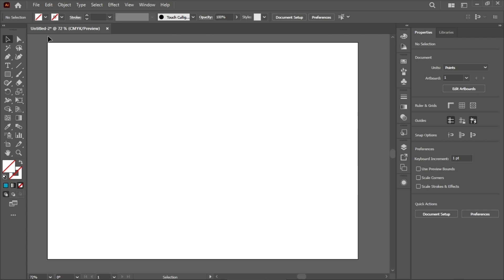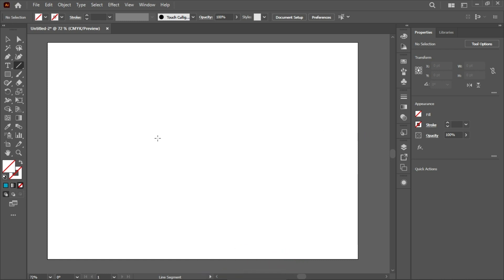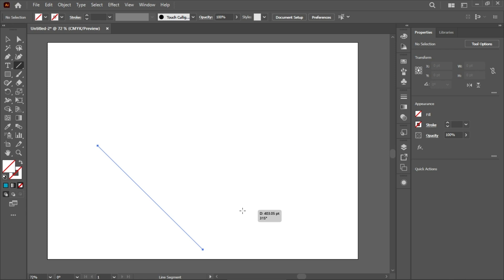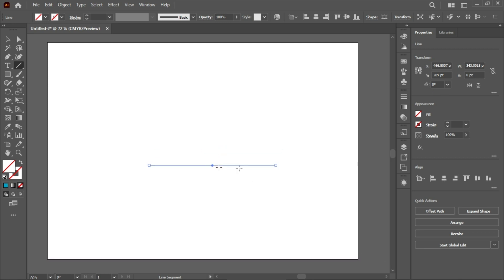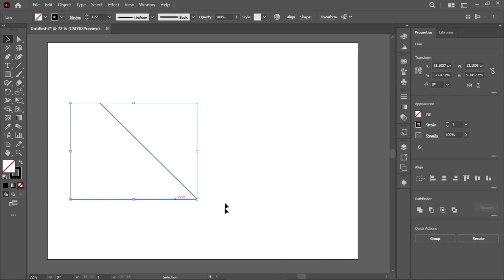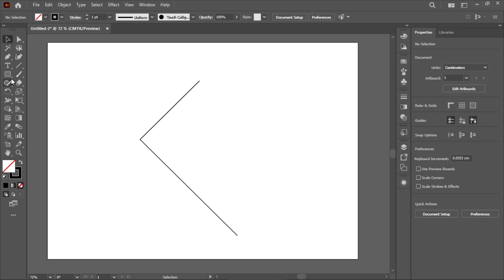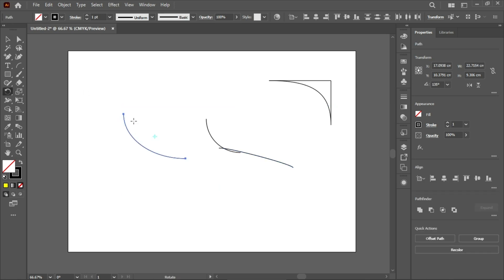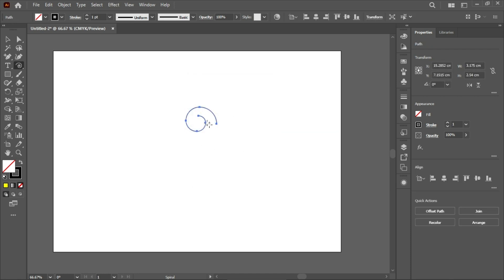Line Tools Part In Adobe Illustrator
Ready to take your Adobe Illustrator skills to the next level? In this video, I'll show you a powerful technique to easily align objects in Adobe Illustrator to make precise and stunning designs. Stop wasting time manually aligning each object and learn how you can use the alignment tool to save time and get amazing results! Get ready to become a professional designer and impress everyone with your new skills!